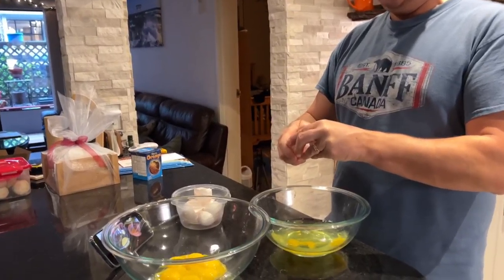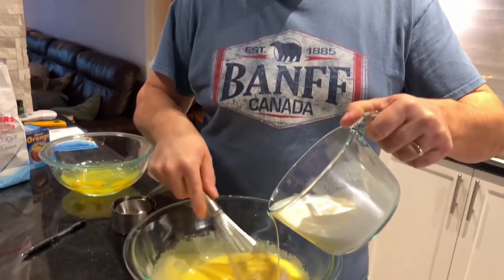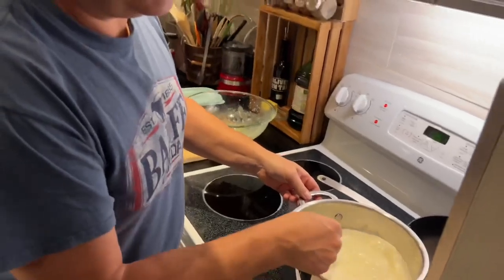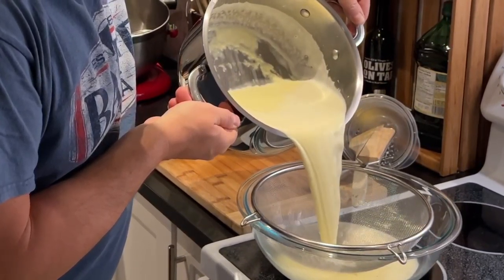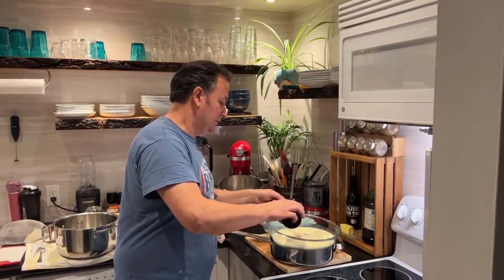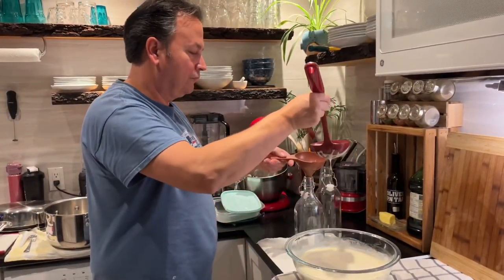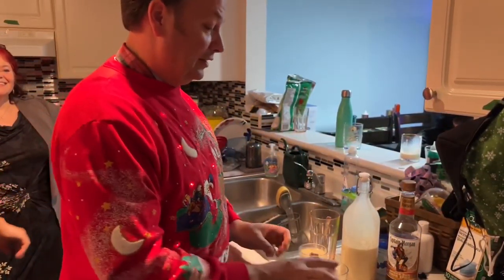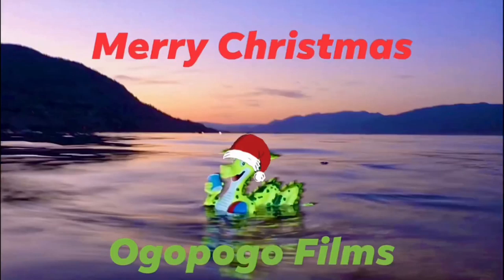Paul Makes Eggnog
Paul make Eggnog for the first time. I’ve never really got into eggnog much in the past but they say if you can make your own it’s tastier than store bought.
Cheers!